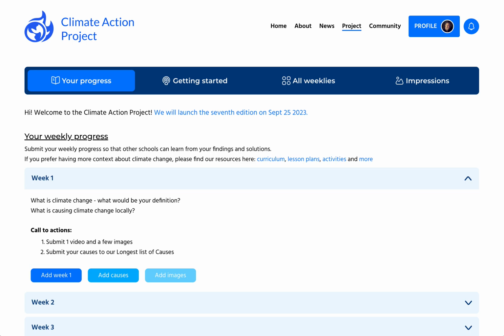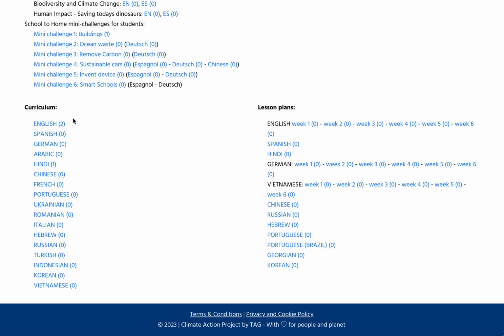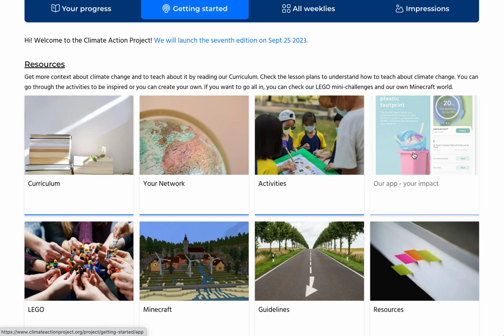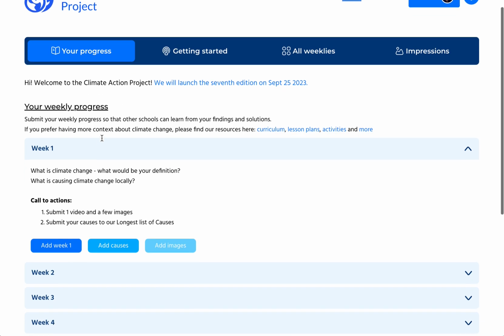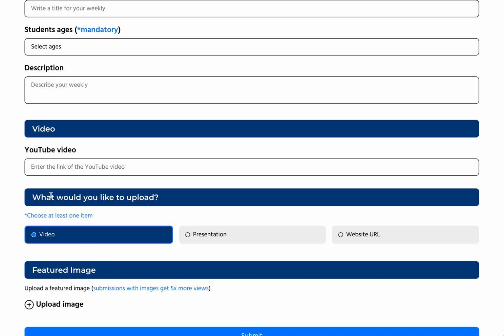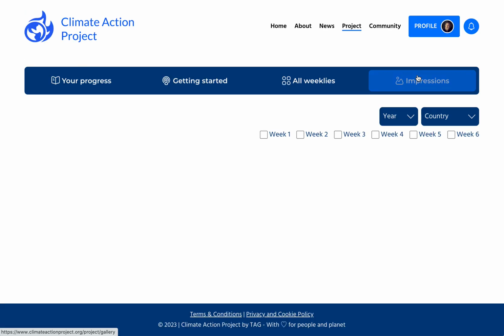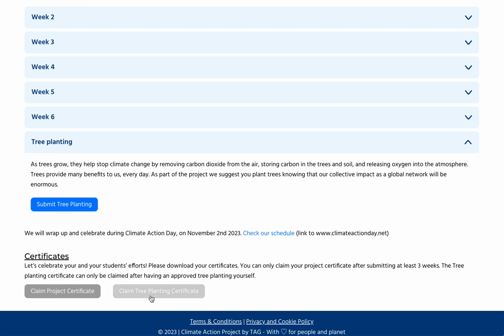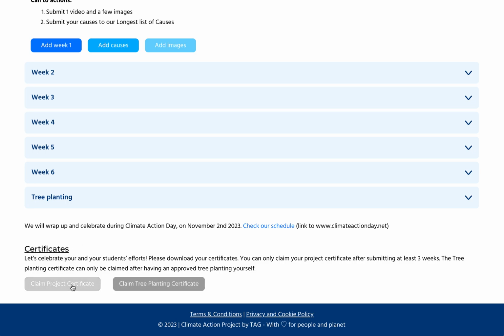6 Climate Action Project - Platform: Running the Project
This is probably the most crucial part: how to run the project. We explore how to find the curriculum, lesson plans, activities, guidelines - and how to submit your weekly progress. On top of that you can plant a tree and claim not one but 2 certificates!